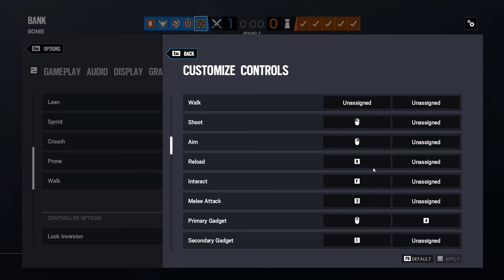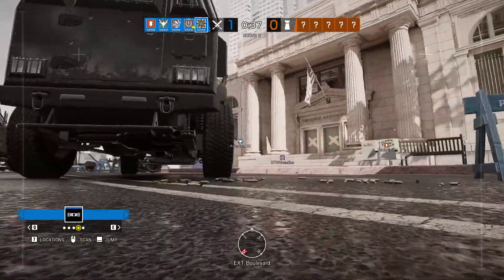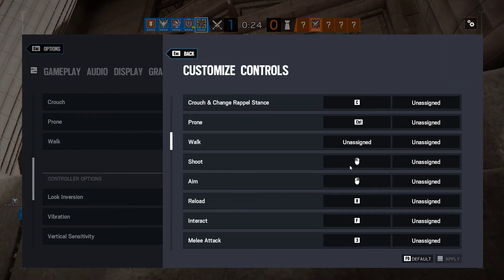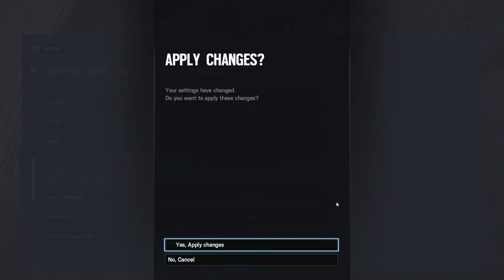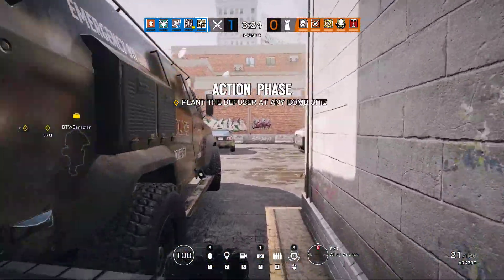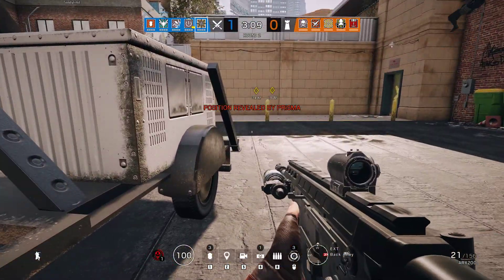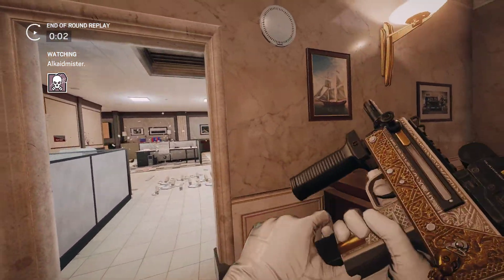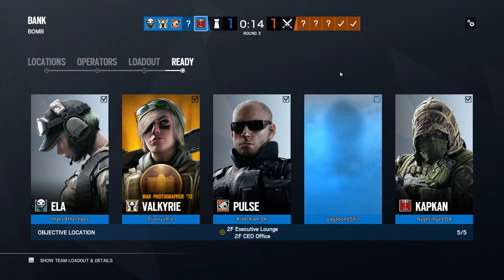Tom Clancy's Rainbow Six Siege 2 17 - And sometimes I still feel like a winner...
Action starts at about 2:45, give or take. (I did land a headshot on Jager shortly into the round) There's a good minute of me rappeling, having identity crisis about Airjabs and just being unsure of myself.

I'm only two months into PC gaming so it is still rare for me to outright get more than a kill per match (mostly just get assists). I also just got a new wireless mouse and am still having trouble pinpointing my reticle. Plus, players are just *faster* on PC.